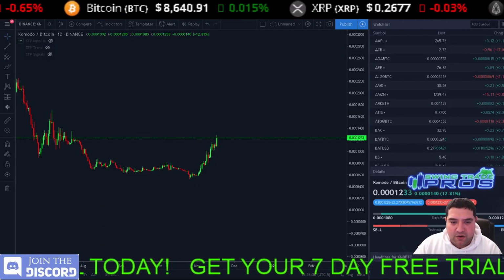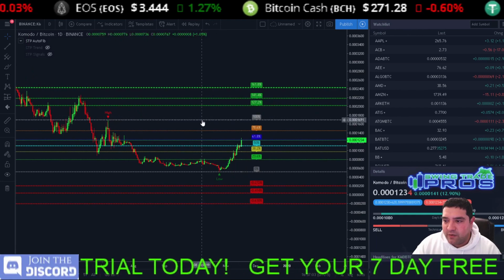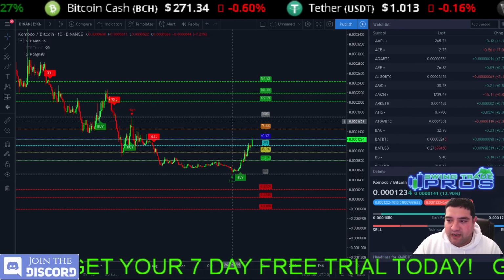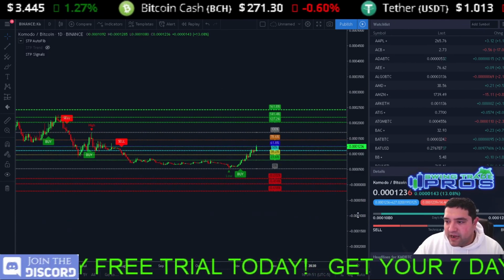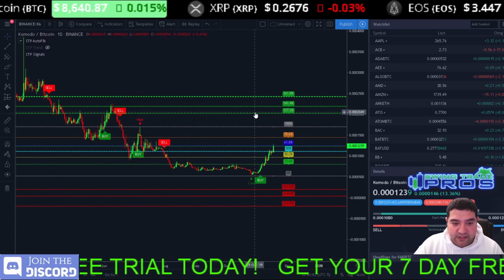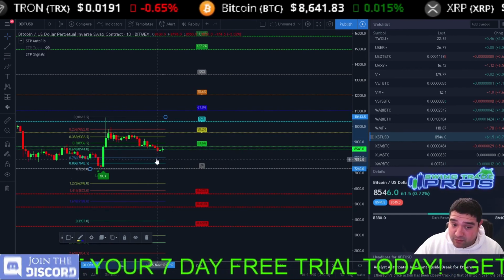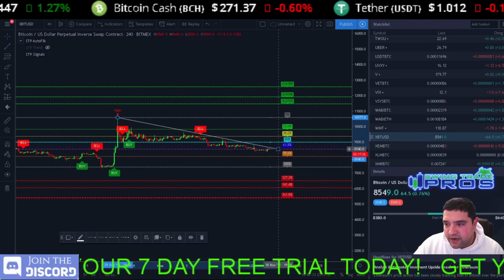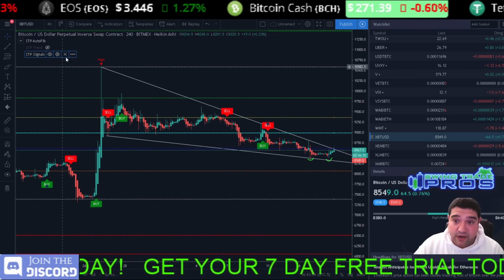fibonacci profit taking strategies for day traders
In this short video I will be explaining how to utilize our auto fibonacci retracement indicator by the swing trade pros team. This indicator is very helpful in finding areas of resistance and support to sell or buy into.